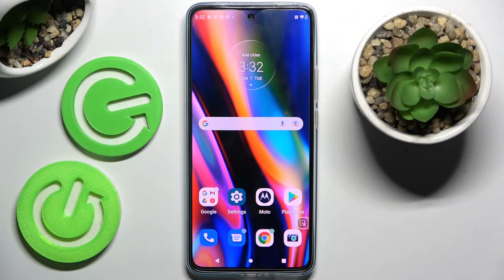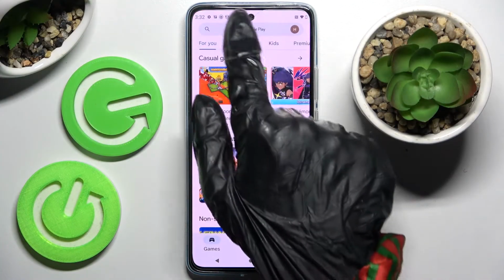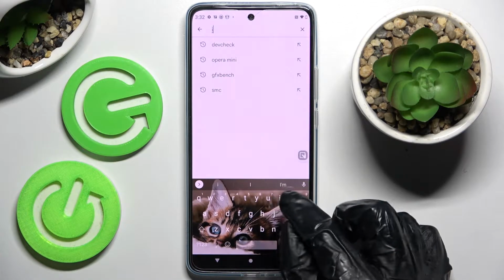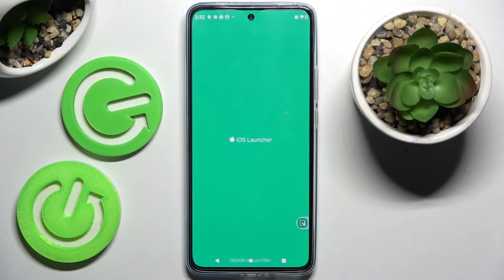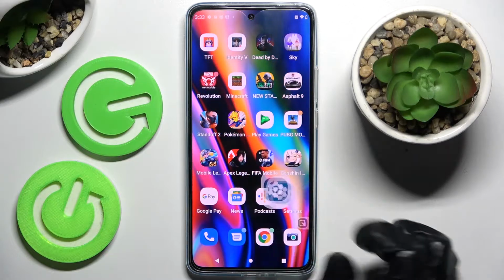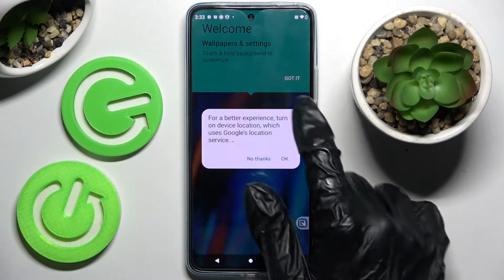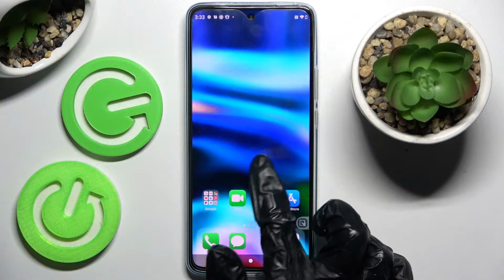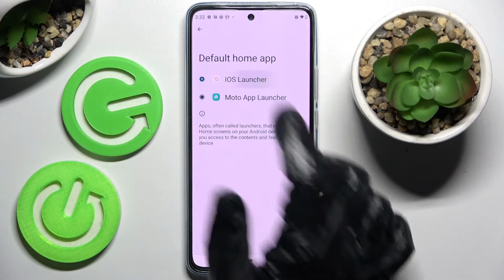Download iOS Launcher For MOTOROLA EDGE 30 | iPhone Interface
If you want to get iOS interface on MOTOROLA EDGE 30, be sure to check out our essential video tutorial. We provide a step-by-step guide to help you resolve any issues you may be experiencing with this device. Your feedback helps us to create future guides tailored to your needs.

How to apply iOS launcher on MOTOROLA EDGE 30 ?
How to get iOS launcher on MOTOROLA EDGE 30 ?
Can i change interface on MOTOROLA EDGE 30 to iOS ?
Can i install iOS interface on MOTOROLA EDGE 30 ?